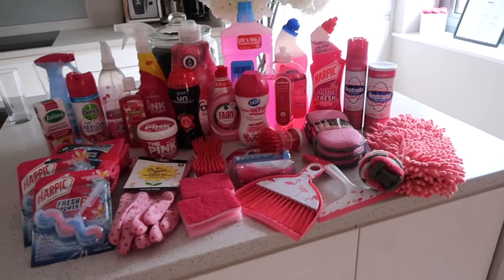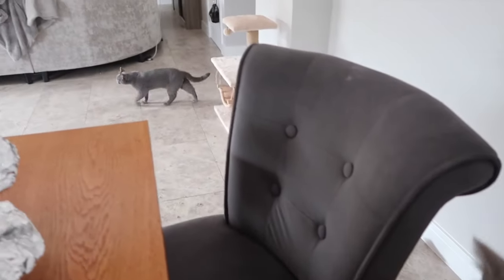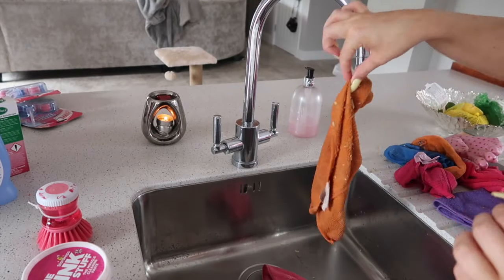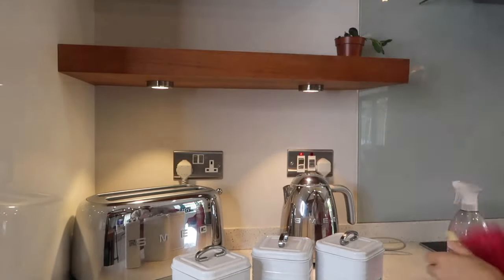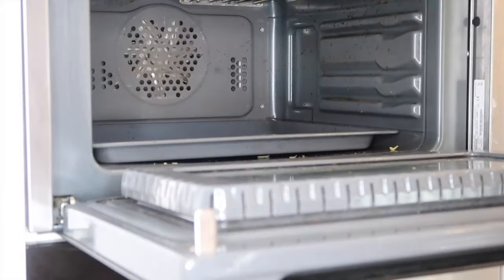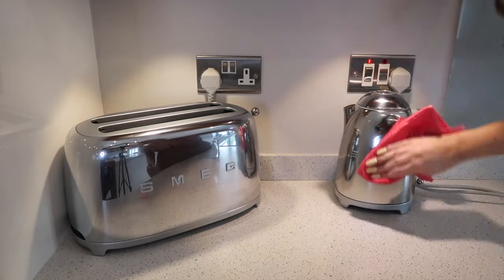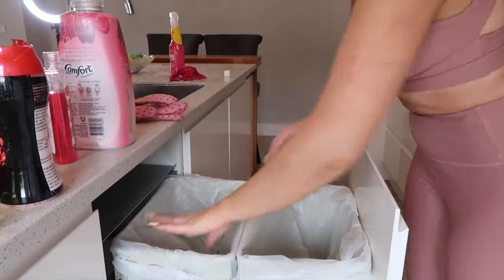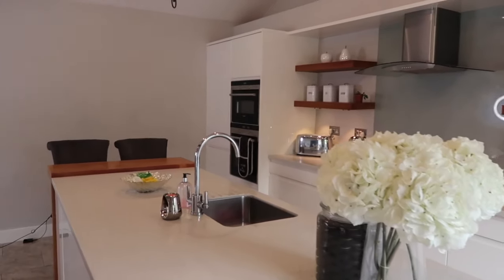EXTREME CLEAN WITH ME 2019 // KITCHEN DEEP CLEAN ROUTINE // ULTIMATE CLEANING MOTIVATION